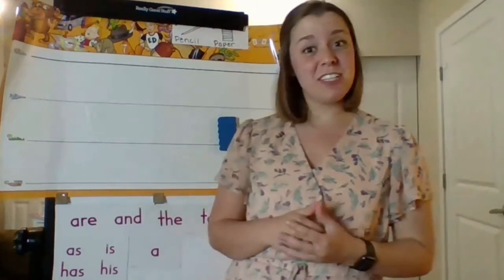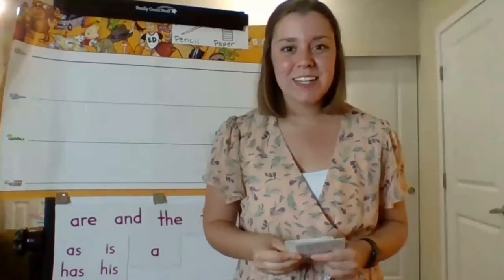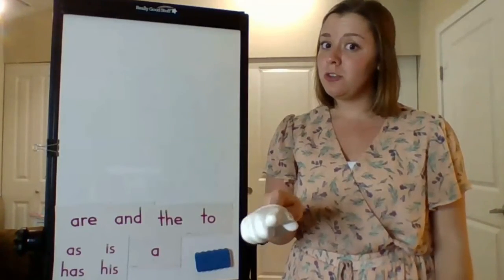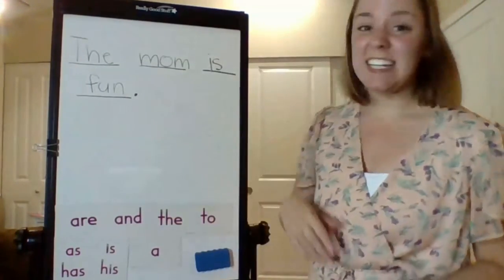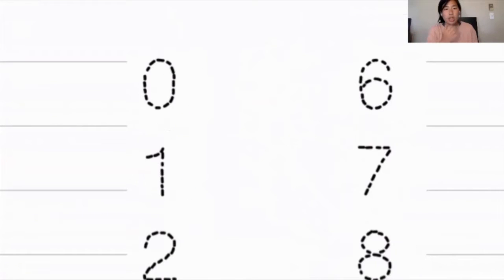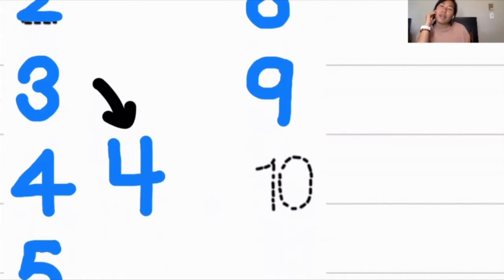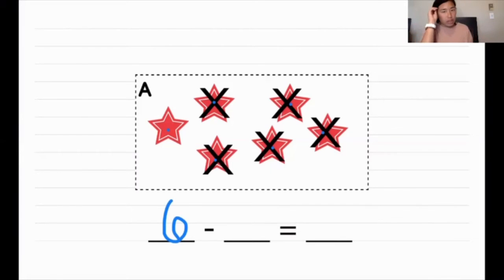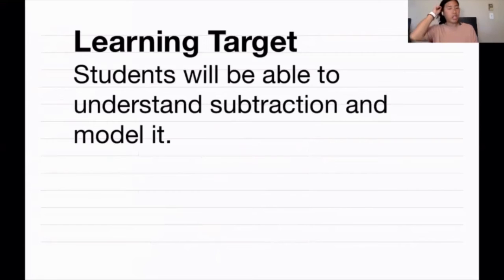July 7 - Summer Learning - Kindergarten